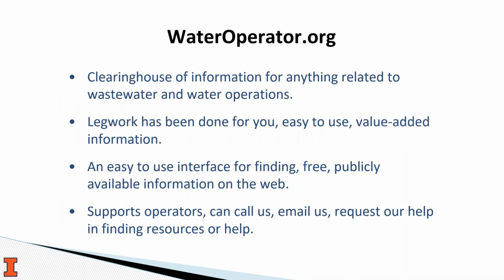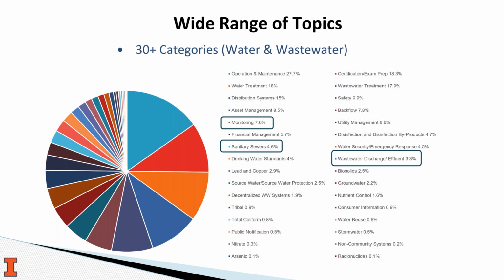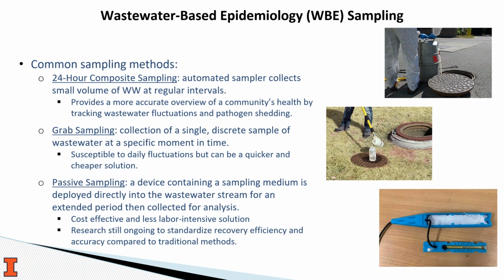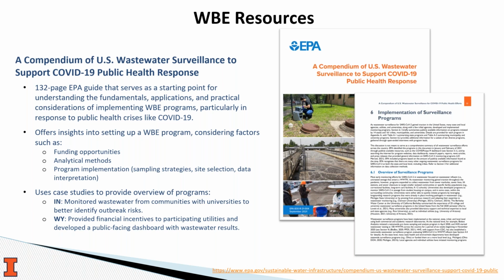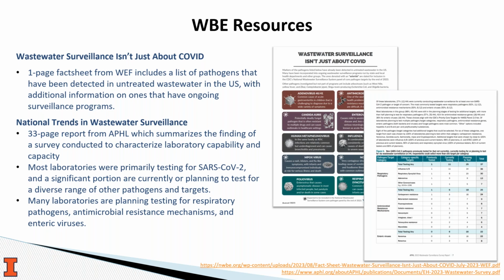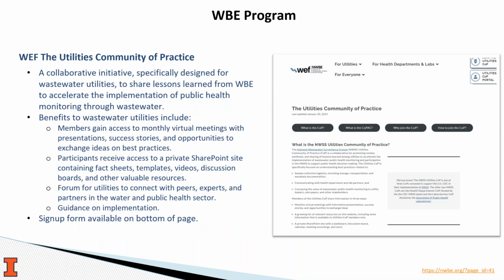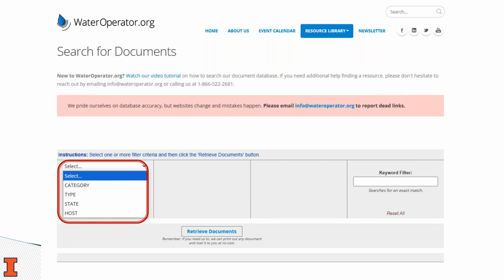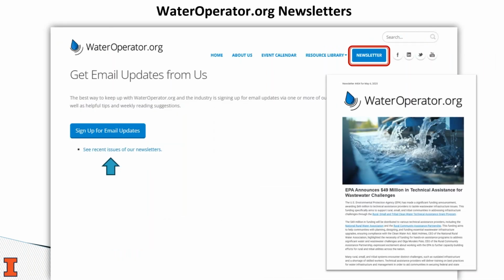Understanding Wastewater Based Epidemiology: Top Free Resources | Recorded on May 27, 2025